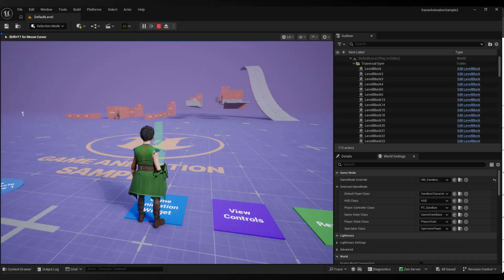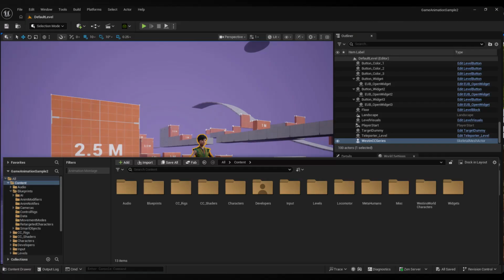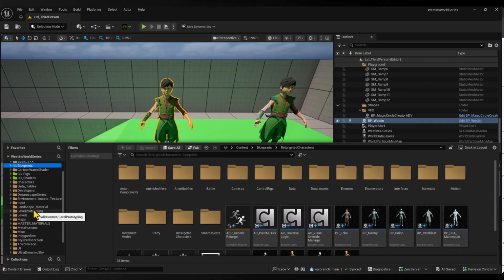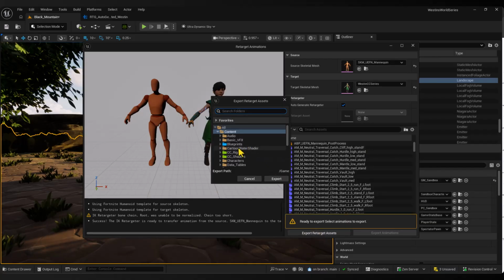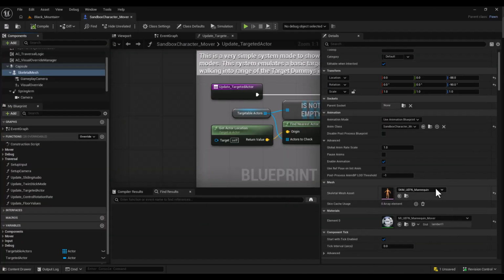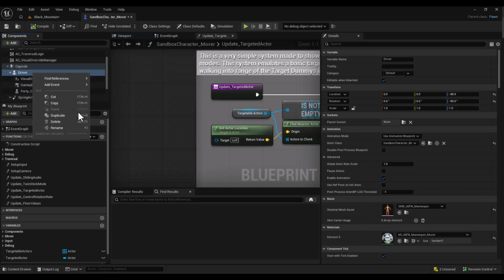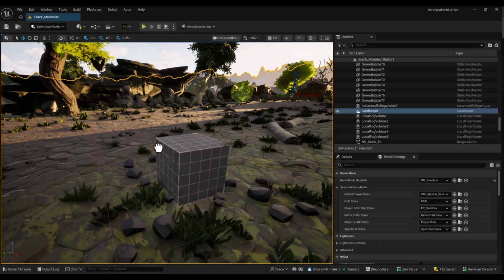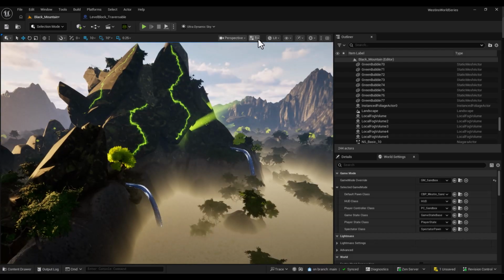Westins World - Episode 27 - Motion Matching Part 2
We migrate Westin with Motion Matching Mover from the Game Animation Sample Project (GASP) to our game project.
Special credit and thanks to @Zero2GameDev for the GASP instructions.